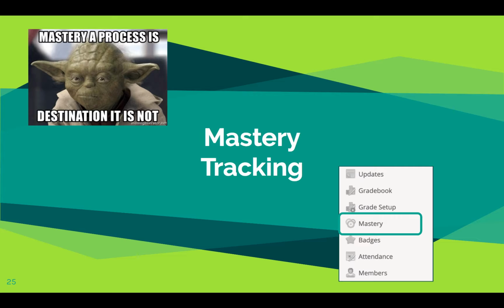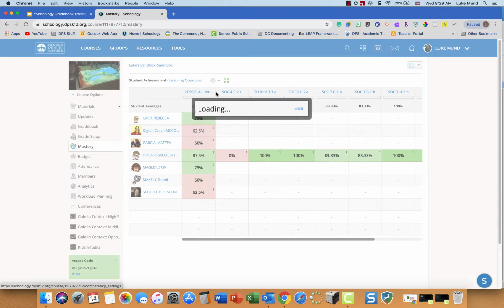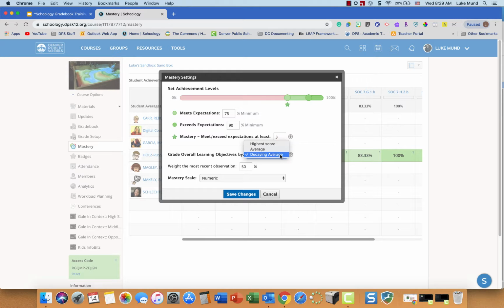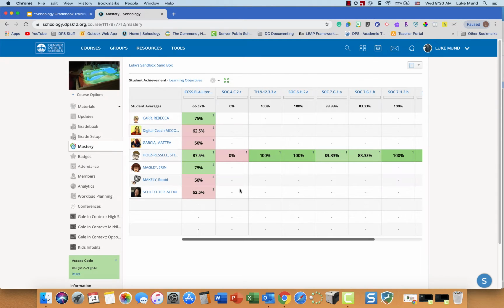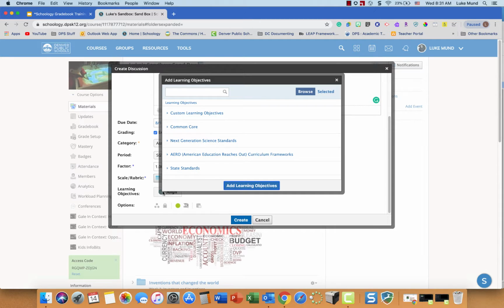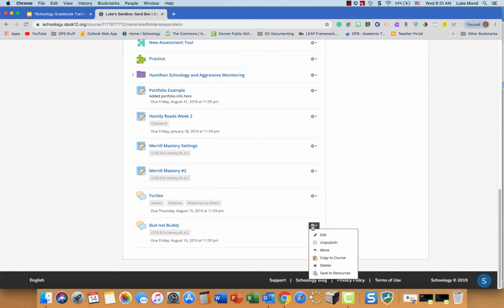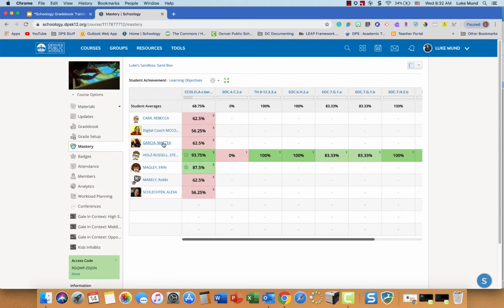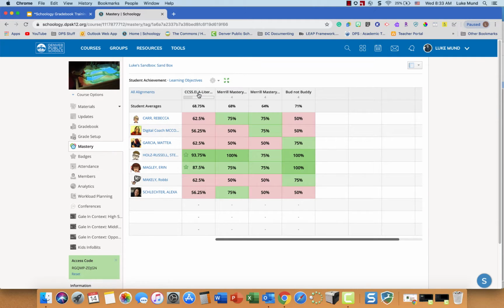Merrill Mastery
Support video for Merrill teachers on how to use Mastery Tracker in Schoology.